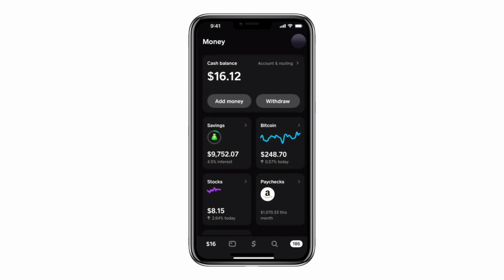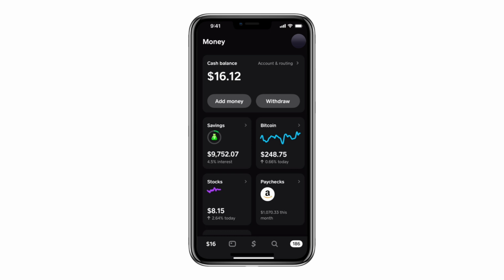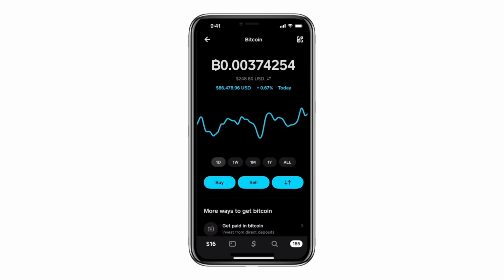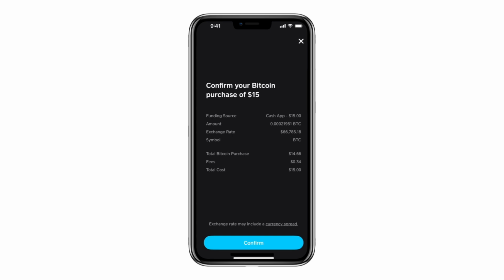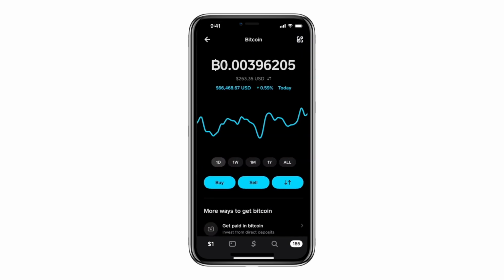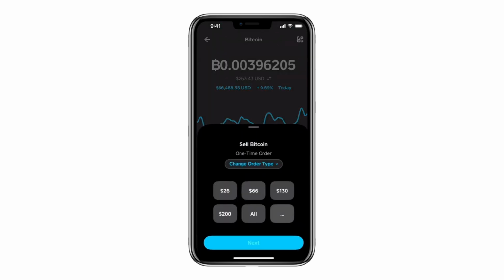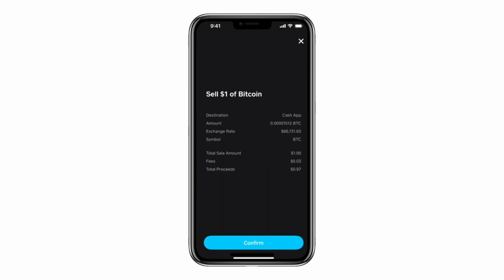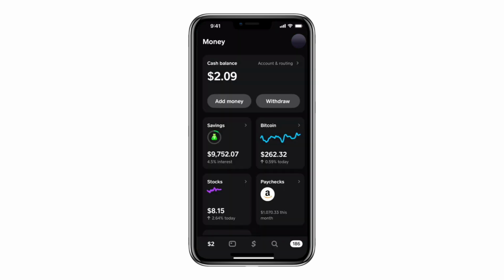How to Trade Bitcoin on Cash App | Buy and Sell Crypto on Cash App (2025)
Learn how to trade Bitcoin on Cash App in this comprehensive tutorial. We’ll show you how to buy and sell Bitcoin securely, manage your cryptocurrency portfolio, and stay updated with market trends. Take control of your crypto investments with Cash App’s user-friendly platform!